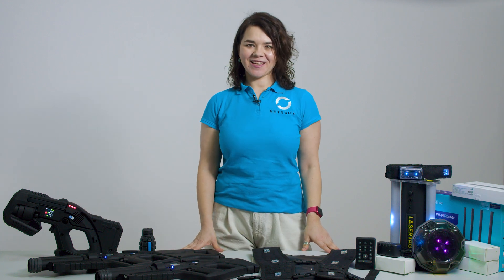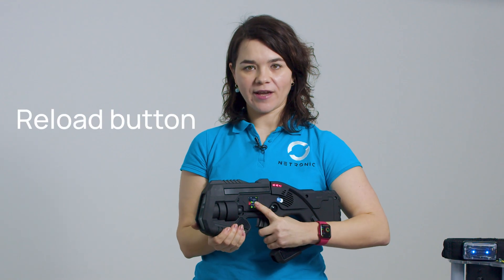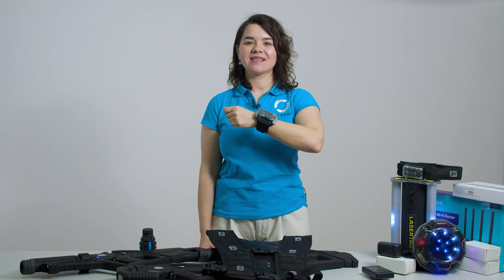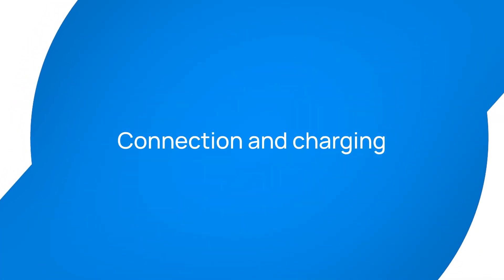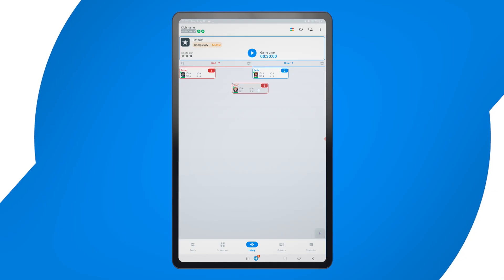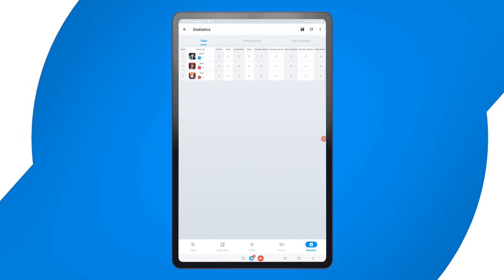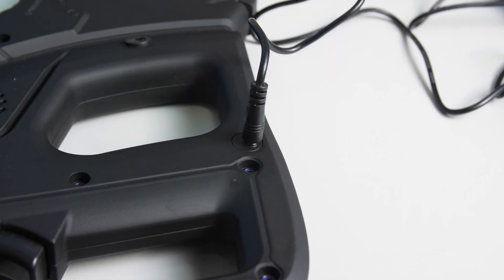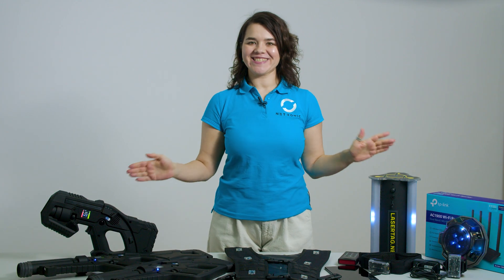Laser Tag equipment for test drive | Setup, features & benefits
This video is designed to help you maximize your test time with our laser tag system and ensure that this is the right solution for your business.

We’ll walk you through everything you need to know about the equipment, its features, and how to set it up for an efficient and engaging experience.

We’ll cover the main components of the system, including taggers, headbands, vests, game control devices, and accessories.

By the end of this video, you’ll have a clear understanding of how to operate the system and its advantages for your laser tag arena, rental business, or tactical gameplay events.

Timecode:
00:00 - Start
00:45 - Equipment
01:28 - Tagger controls and features
03:24 - Headband Netronic
04:02 - Vest Netronic
04:24 - Scorpion shock-band
05:03 - Sirius Station
05:31 - Smart Domination box
05:50 - Game control and management
06:44 - Connection and charging
07:21 - Launching the game using the remote
08:01 - Launching the program and connecting devices
08:45 - Adding players and assigning equipment
09:09 - Selecting game modes and scenarios
09:44 - Adding script devices
10:05 - Choosing a game time and starting the game
10:30 - Assignment of character roles and special abilities
11:01 - Access real-time game statistics and player performance
12:03 - The Tagger won’t shoot
12:09 - Reason 1: two-hand sensor not activated
12:24 - Reason 2: tagger not connected to the app
12:40 - Reason 3: game hasn’t started yet
12:55 - The recoil (impulse feedback) isn’t working
12:59 - Reason 1: recoil is disabled in settings
13:17 - Reason 2: low battery
13:31 - Headbands and vests keep beeping
13:34 - Tagger not turned on
13:49 - No wi-fi network detected
13:51 - Reason 1: wi-fi router not powered on
14:05 - Reason 2: devices not connected to the right network
14:18 - Reason 3: network reset needed
14:35 - Reason 4: interference from other networks
14:53 - When in doubt – restart
15:11 - Enjoy the game